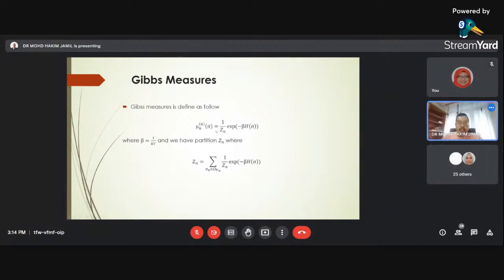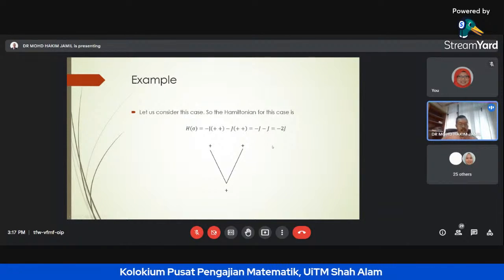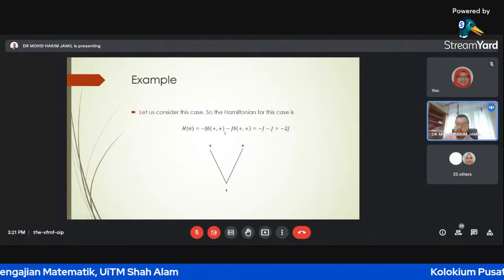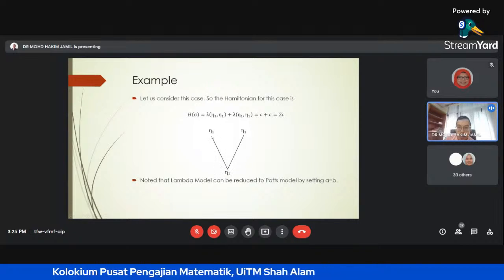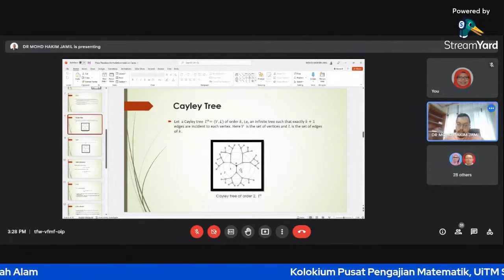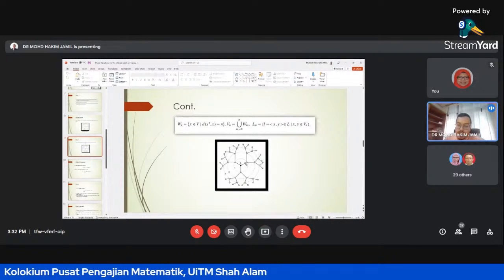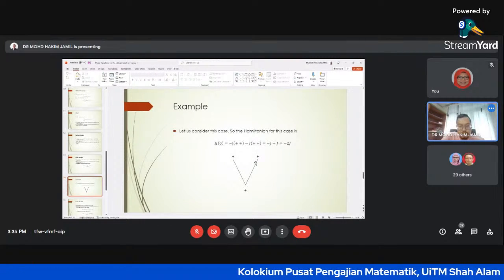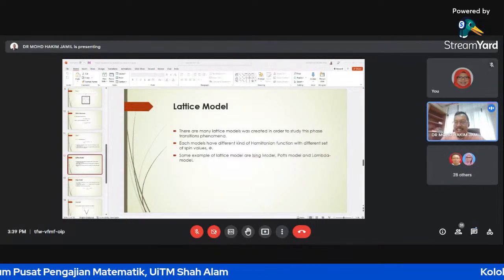Kolokium Pusat Pengajian: Dr Mohd Hakim